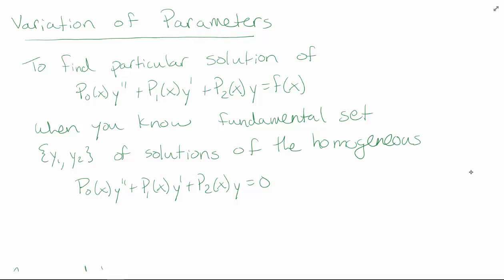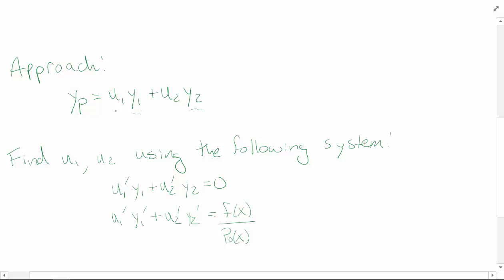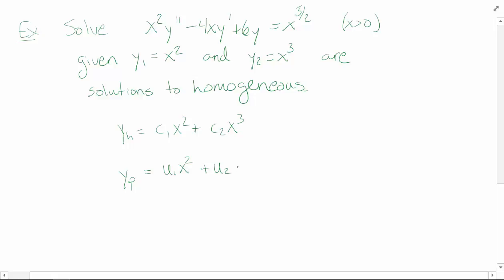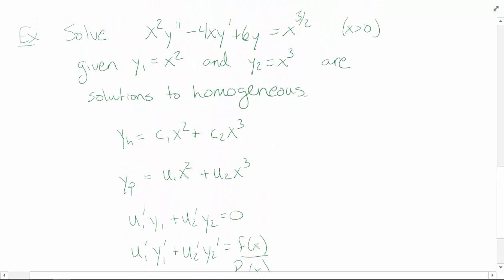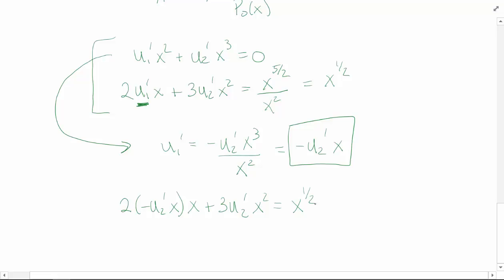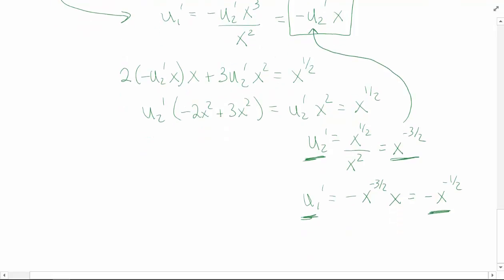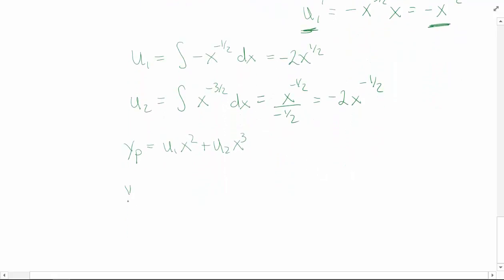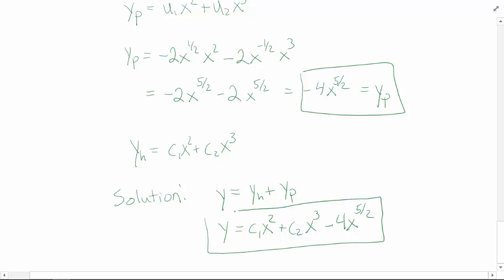Variation of Parameters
Finding a particular solution of a second-order linear nonhomogeneous ODE when you have a fundamental set of solutions to the homogeneous.